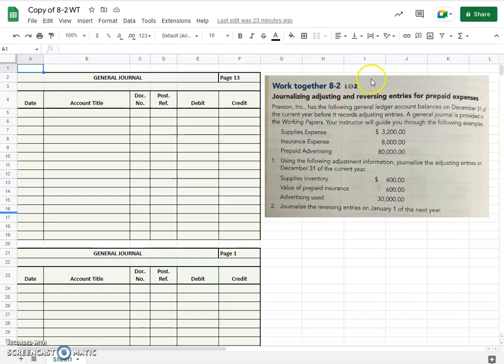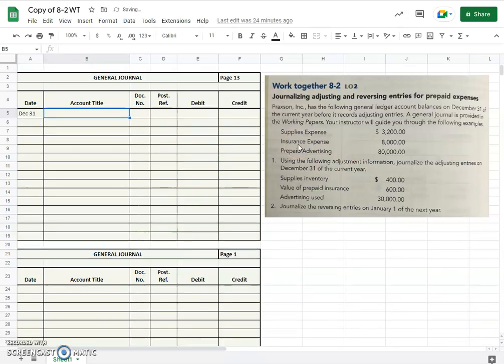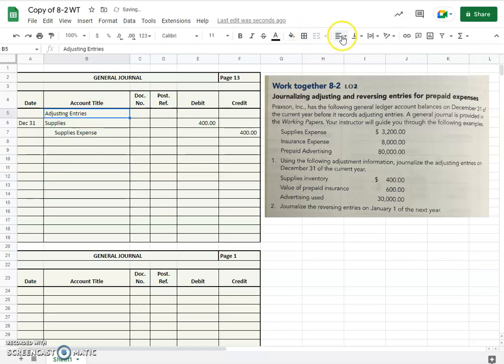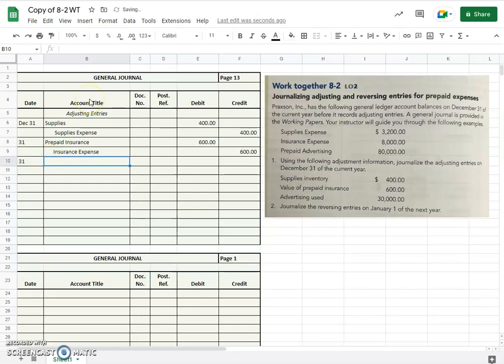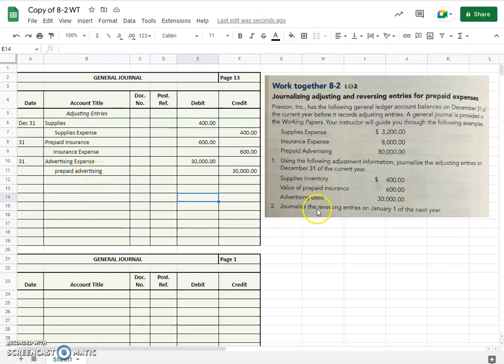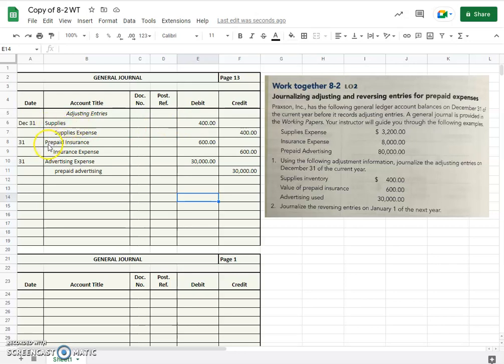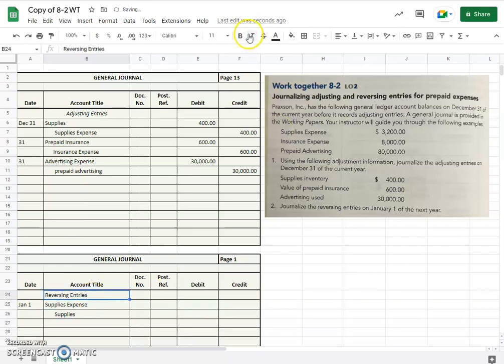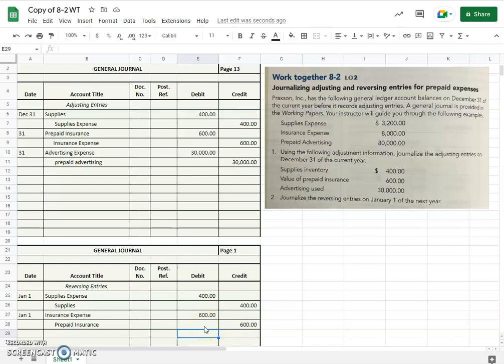Adv. Accounting 8-2 Work Together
This specific problem is on the topic of journalizing adjusting and reversing entries for prepaid expenses.